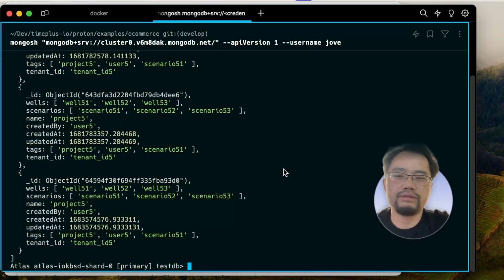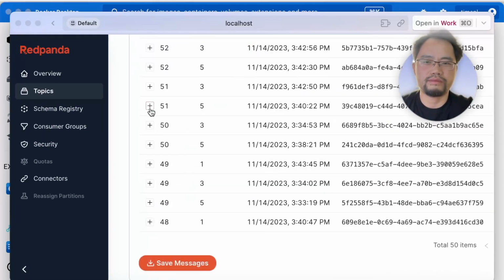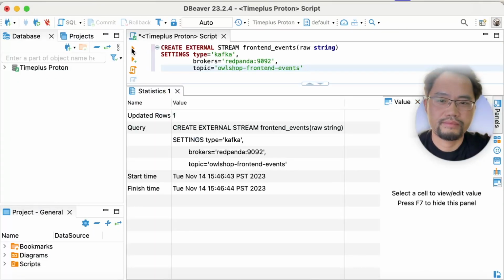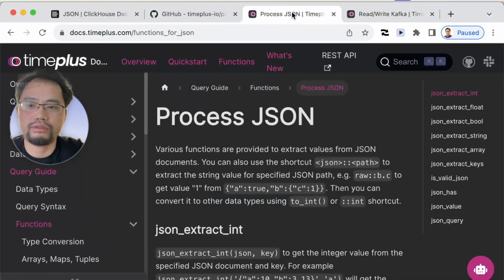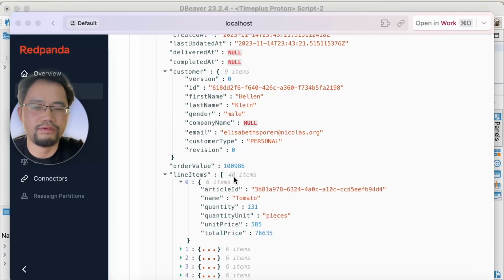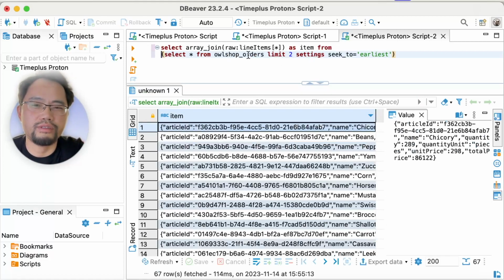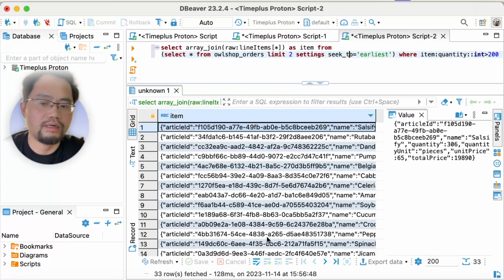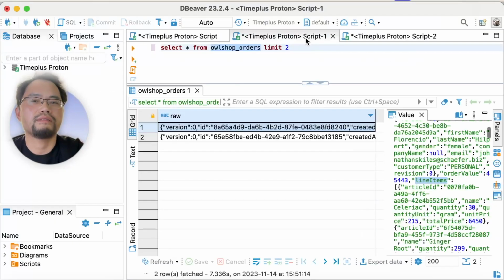Easy JSON Processing in Timeplus Proton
No need to create special column, just use raw:a.b.c to extract value from your JSON string. More details in